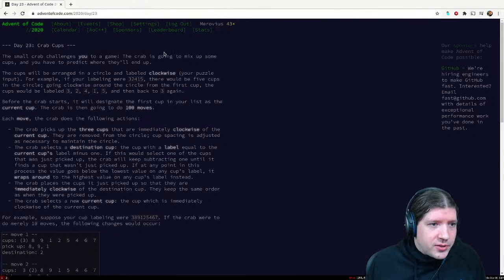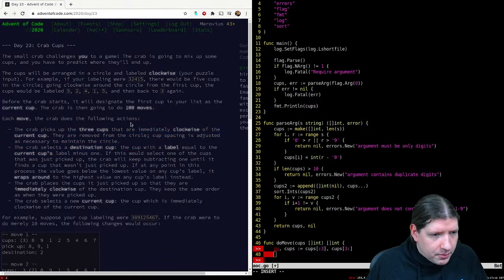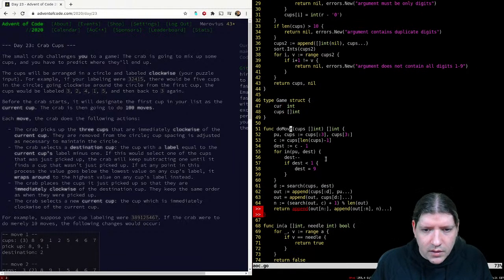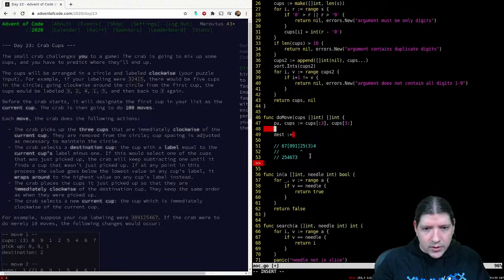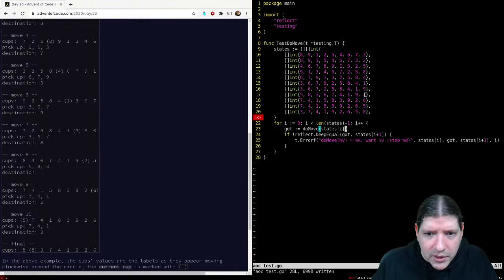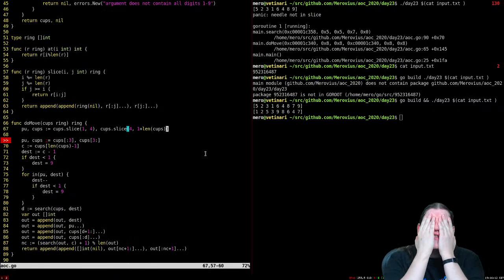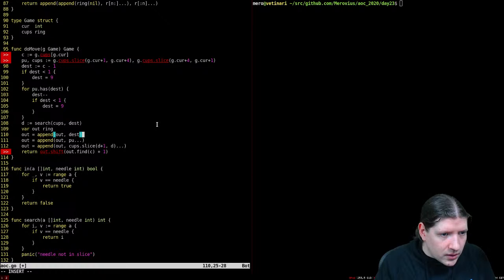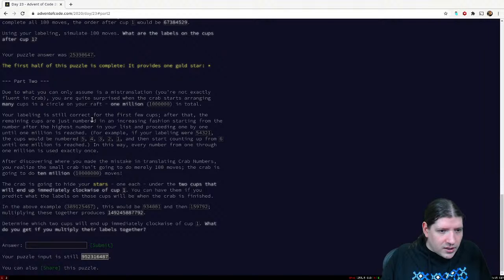Advent of Code - Day 23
Watch me tackle AdventOfCode in golang :)